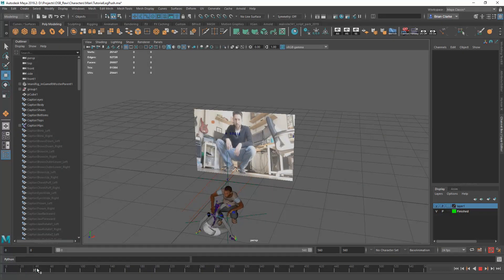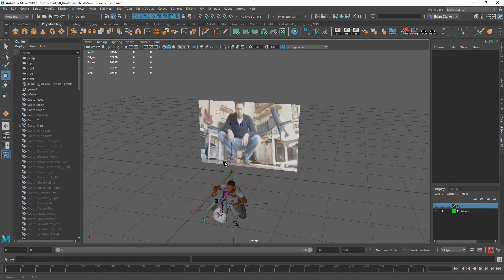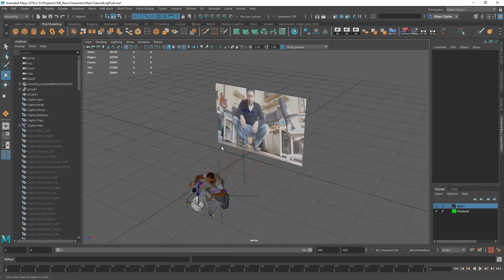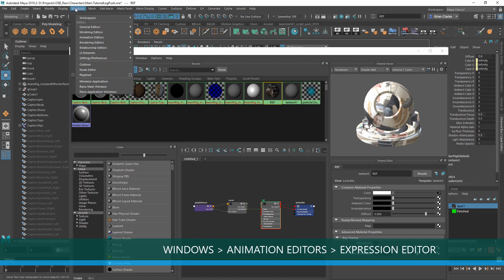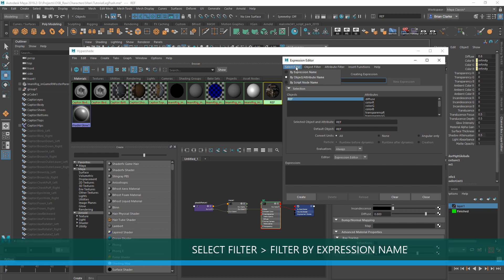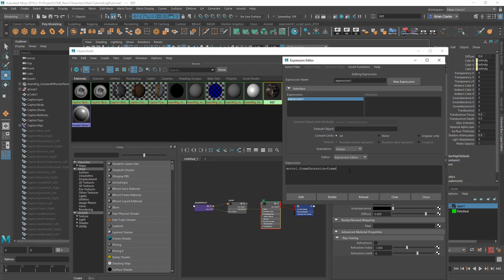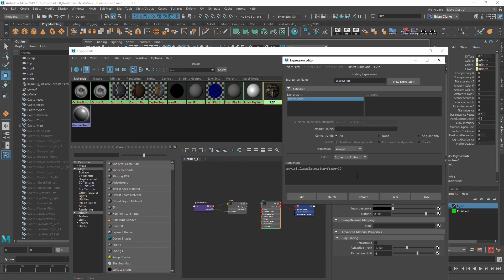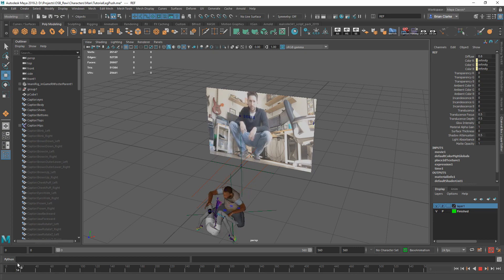Offsetting a video material in Maya for animation reference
In the first part of this set, we setup a video as a material in May and got it to animate with our timeline. However, you may want to offset that animation and have it start earlier or later depending on what you are doing. So here is how you could go about offsetting a video material in Maya for reference.

Play exclusive prototypes, demos, and early game builds every month while helping me keep the studio running!